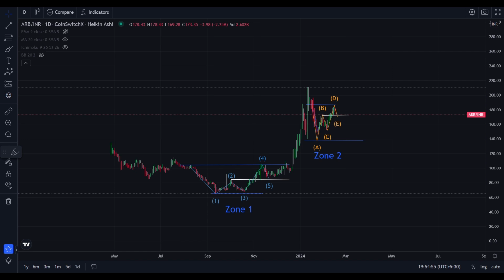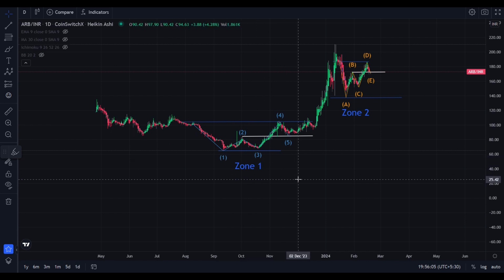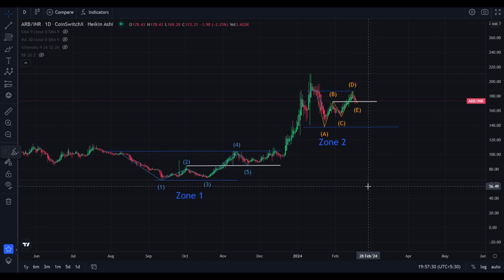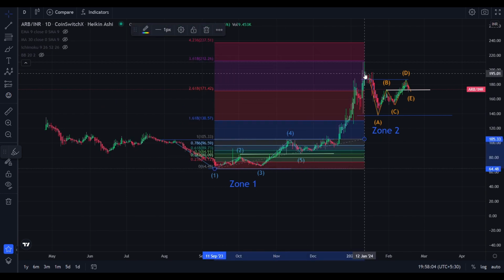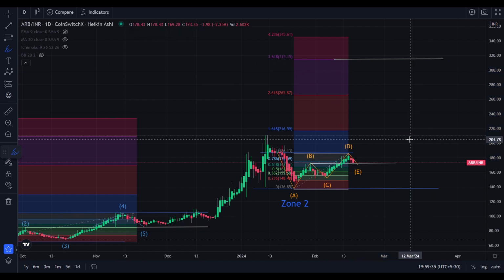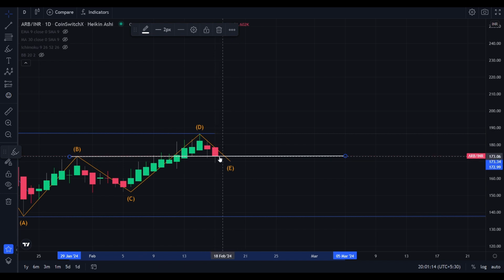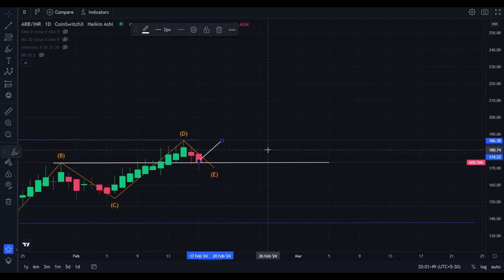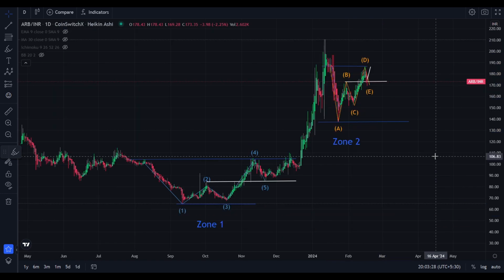🚨ARB🚨 arbitrum price prediction ⛽can go up to 80% || ARB crypto coin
A technical analysis of ARB (Arbitrum) cryptocurrency based on price repetition and symmetry. A detailed study with clearcut explanation is provided in the video.

Bhatia